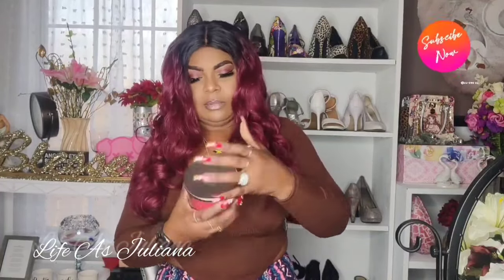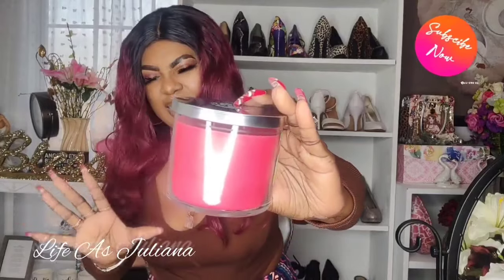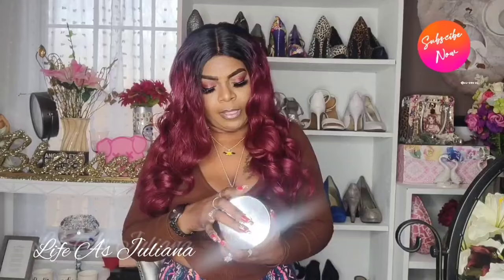2024 BUDGET FRIENDLY ALDI SCENTED CANDLE SHOPPING HAUL+SCENTED CANDLE @ ALDI SUPERMARKET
2024 BUDGET FRIENDLY ALDI SCENTED CANDLE SHOPPING HAUL+SCENTED CANDLE @ ALDI SUPERMARKET
ALDI supermarket scented candle Hall 🕯️🕯️🕯️LOOK👀WHAT I FOUND💕ALDI SCENTED🥰CANDLE 🕯️ HAUL😘ALDI SCENTED CANDLES SHOPPING HAUL 2021 | SCENTED CANDLES HAULWhat's up goodie
I just wanted to share with you these really great scented candles that I found in Aldi's supermarket just in time for Thanksgiving and Halloween these sets are amazing you will love them in Aldi supermarket these scented candles are the Huntington brand and they cost only $4.99 each please go out and try their candles you won't regret it this is not a paid promotion for aldi supermarket this supermarket it is just my view off these candles that the scents are amazing I do like these scented candles it made   my entire house smell fabulous so go ahead and give it a try.
 thank you guys for watching don't forget to thumbs up the videos and share the good love with all your friends and I will see you in my next one bye for now ❤️❤️Hello Everyone
So to im bringing you this aldis shopping haul 2024
ALDI SCENTED CANDLES SHOPPING HAUL 2021 | SENTED CANDLES HAUL